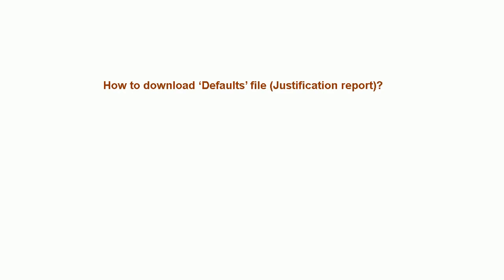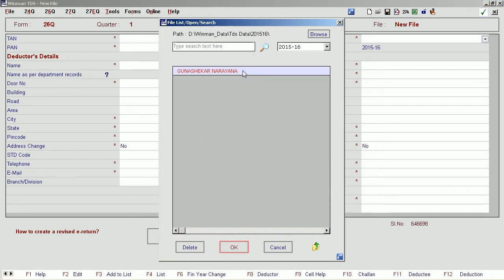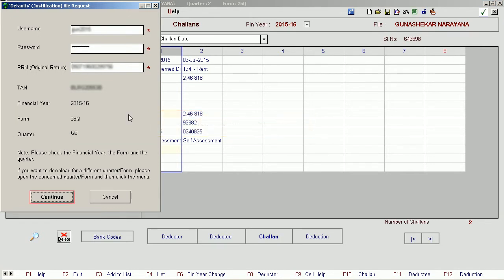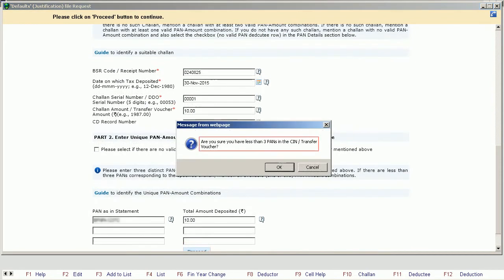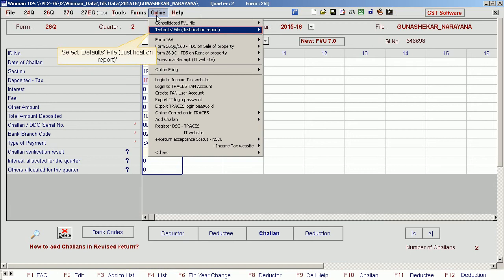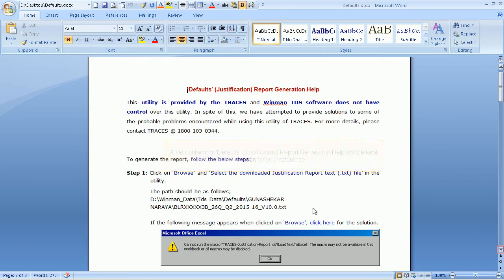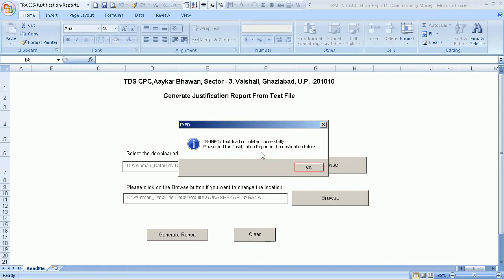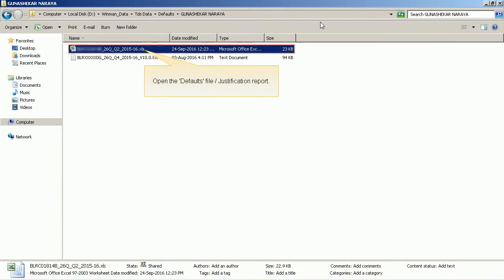Download ‘Defaults’ file (Justification report) | Winman TDS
In case of short deduction, short payment or late payment of tax by the Deductor, TRACES will issue ‘Defaults’ file, which has to be downloaded from its website. You can easily place a request/download the same from TRACES website. Software will automatically unzip the ‘Defaults’ file using ‘zip’ programs and password required to open the zip file. Further, the ‘TRACES Justification Report Generation utility’ is auto-downloaded to convert the file to Excel. Saves your precious time and effort!